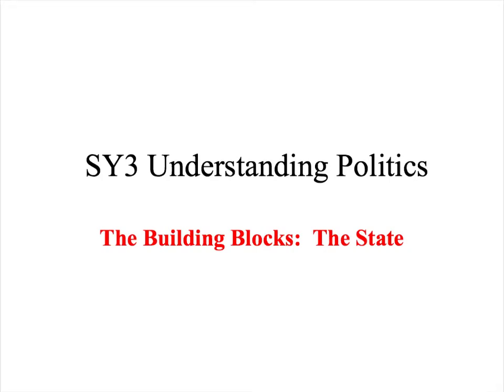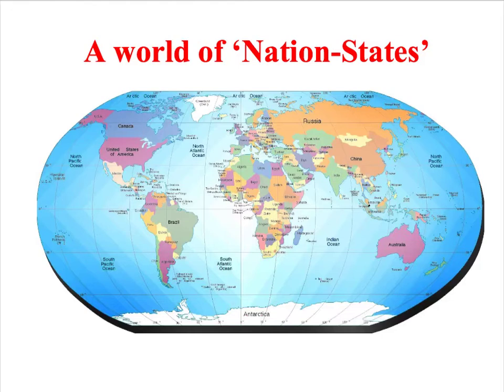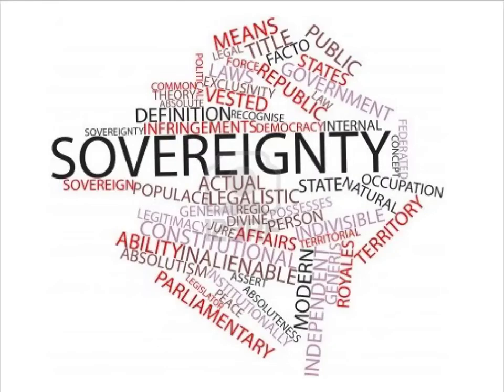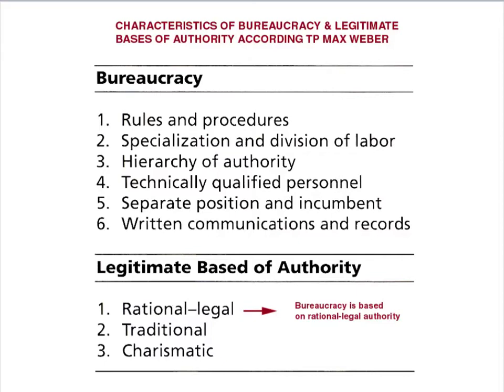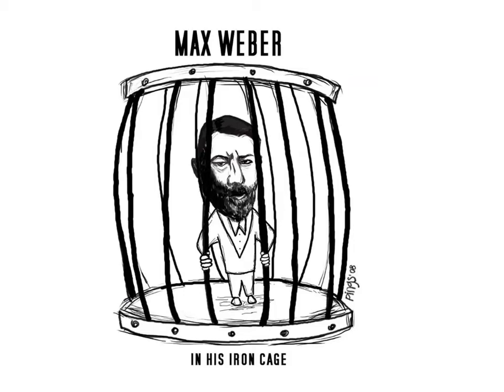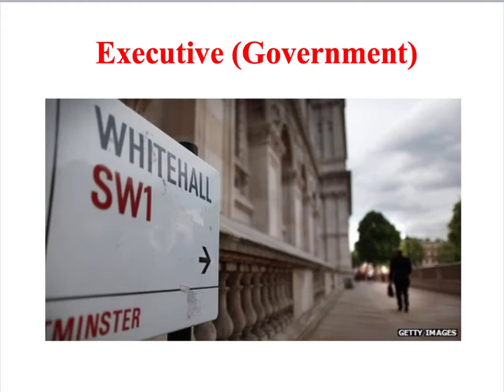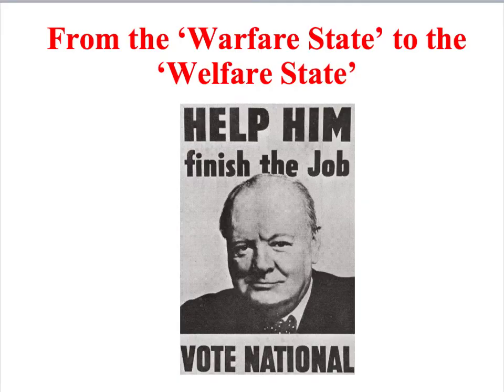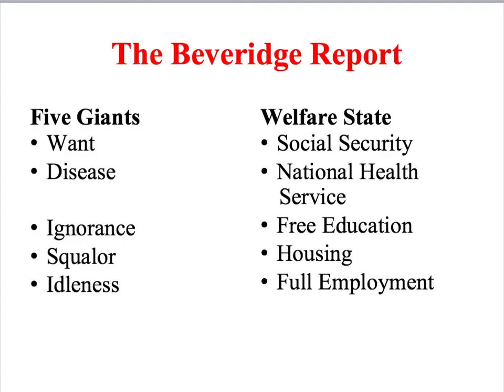SY3 The Role of the State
An SY3 building blocks screencast introducing the role of the state.  Aimed at A level students.